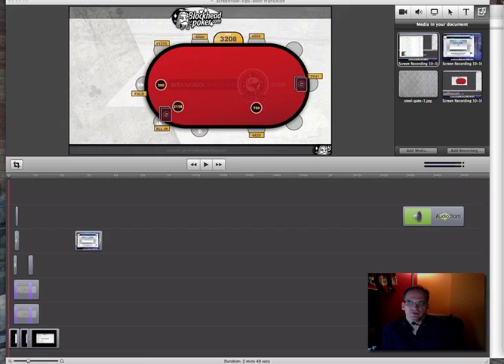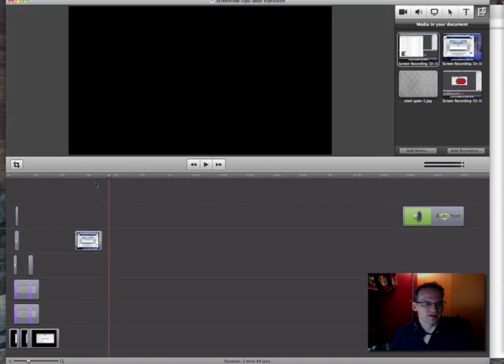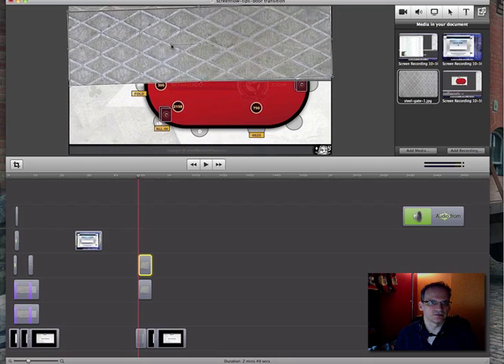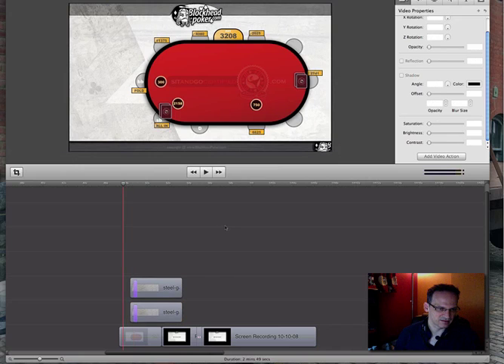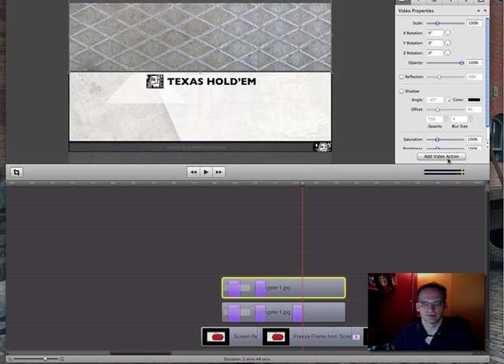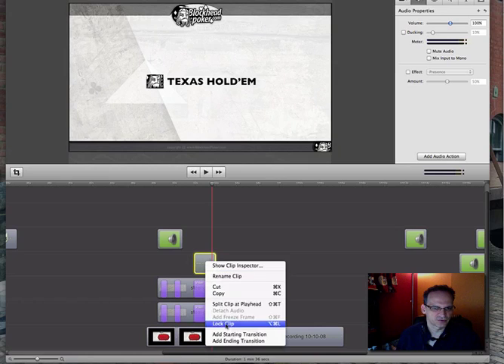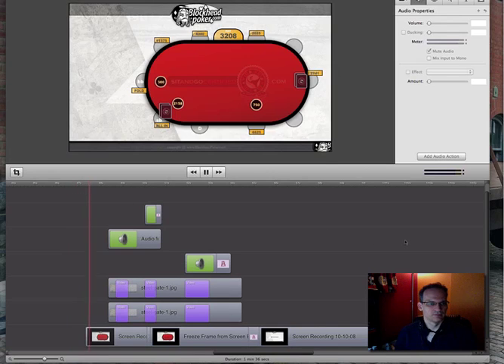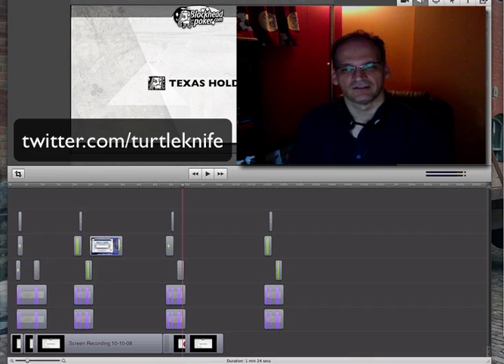Screenflow Tips - Creating your own transitions.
This video will show you how to create unique transitions in your video productions using screenflow.